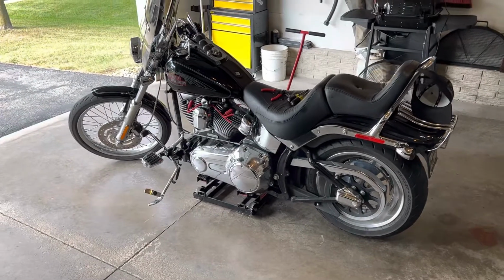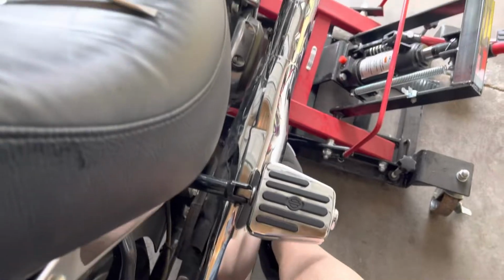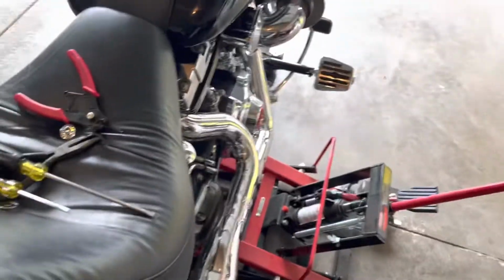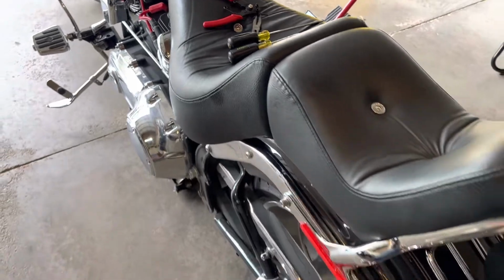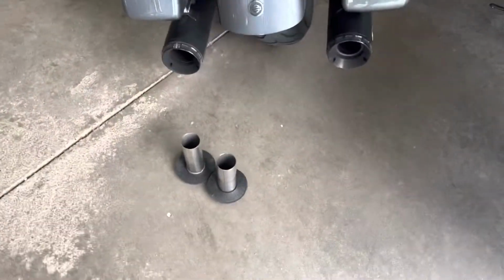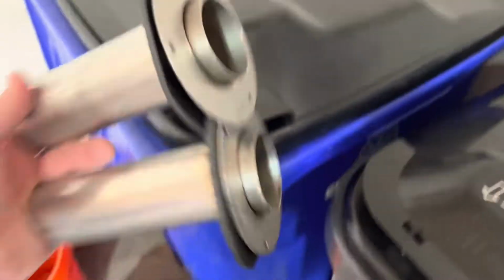2009 Harley Davidson Softail Custom Removing rear foot pegs. Baffles?….Well…bye.